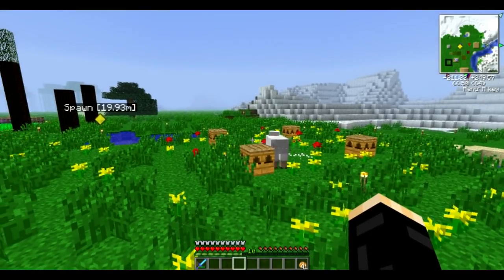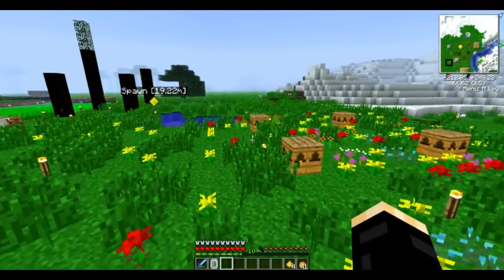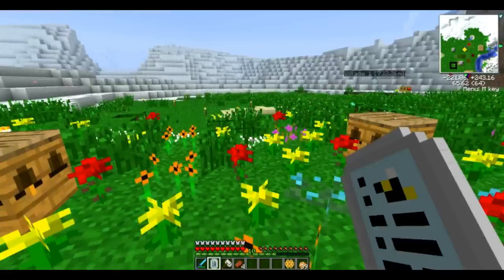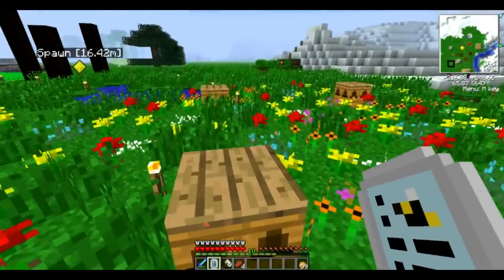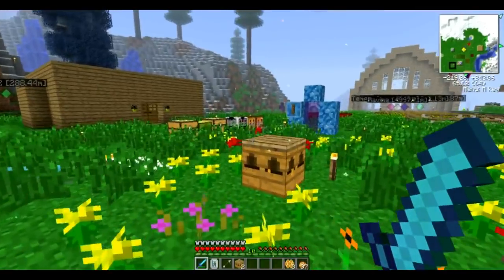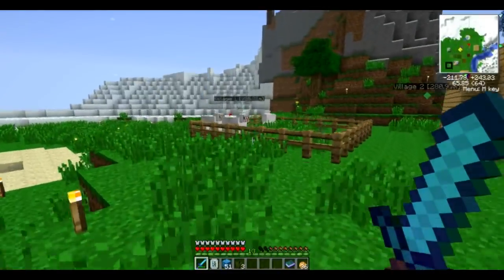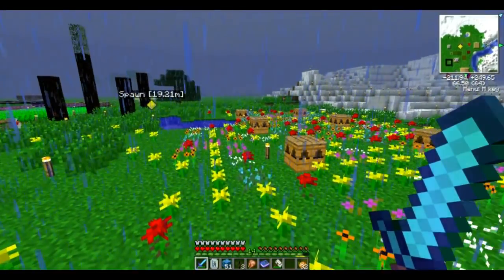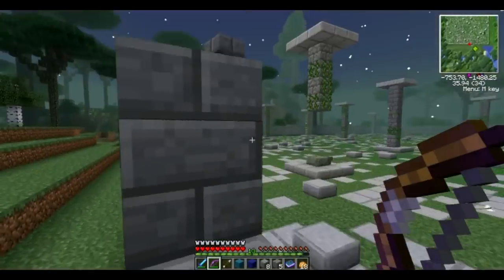MwE FTB 15 - Feed The Bees [Feed The Beast]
Back to beekeeping! It's about time I got back into the most complex part of FTB, featured as part of the Forestry mod. Industrious bees, here I come! PLUS! I promised you all a Naga fight, and I deliver!